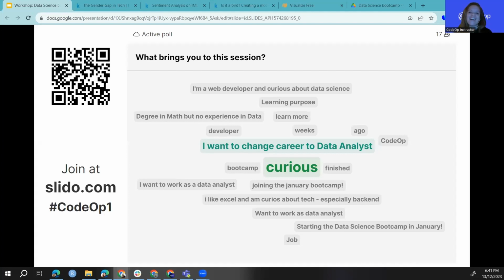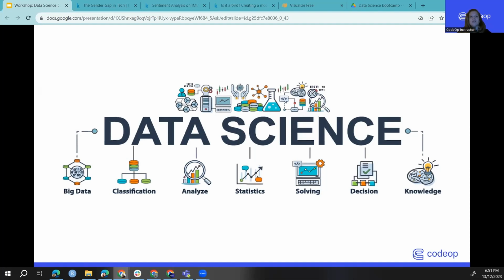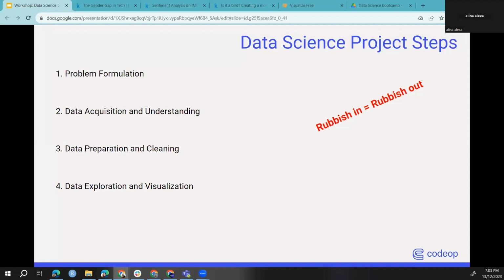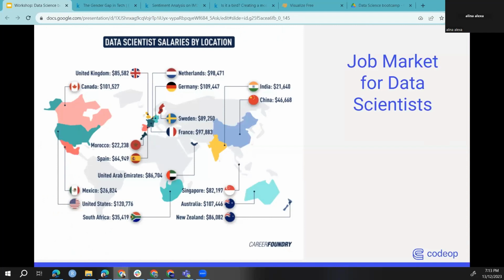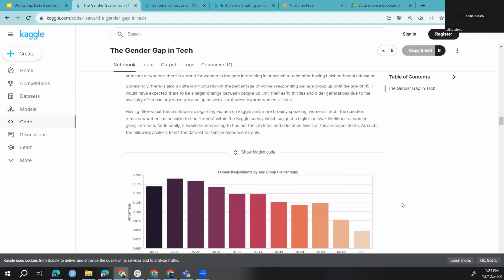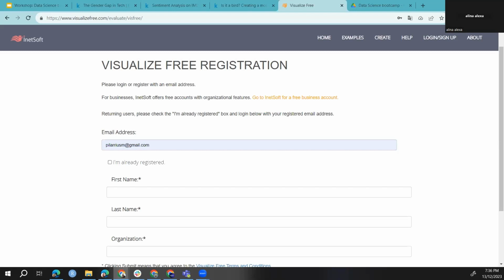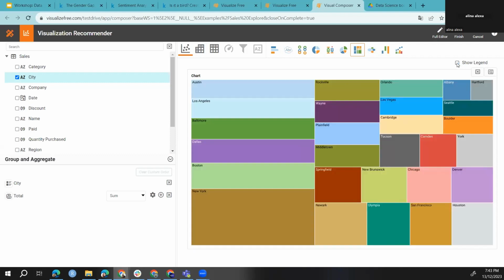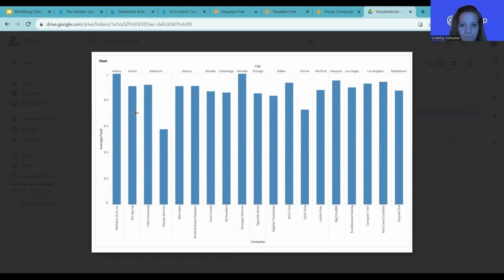Intro to Data Science Webinar (December Edition)